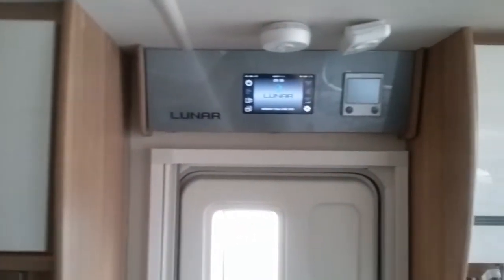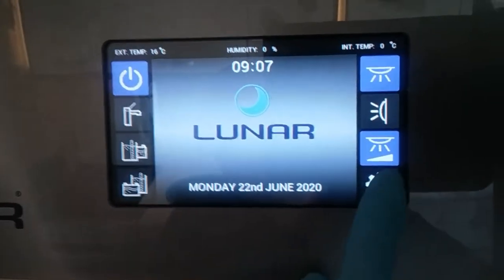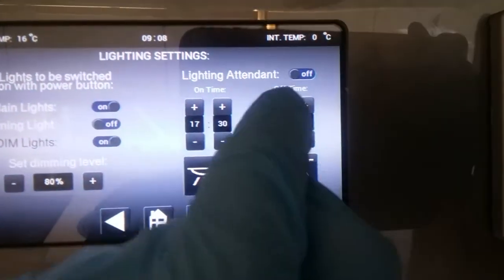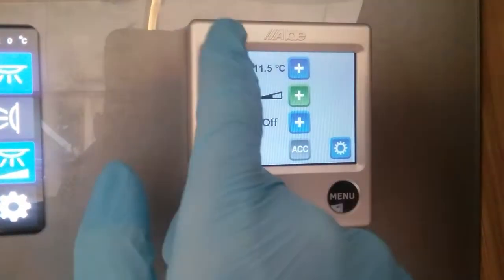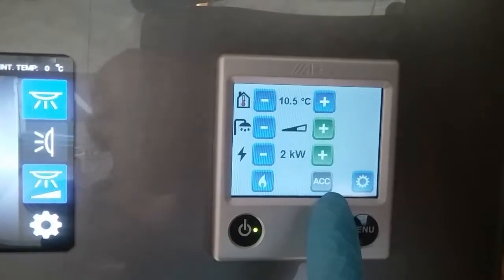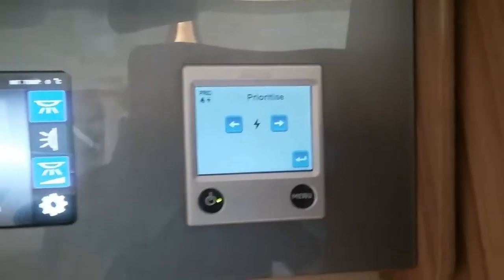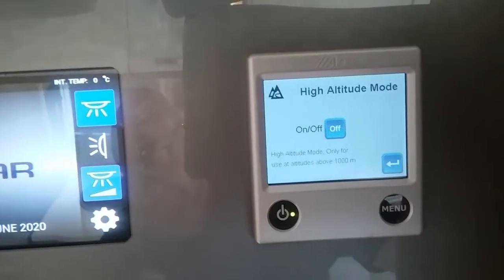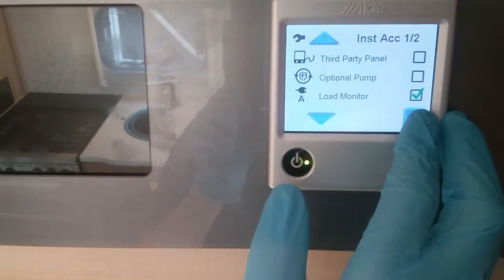Lunar Clubman SE Control Panel's